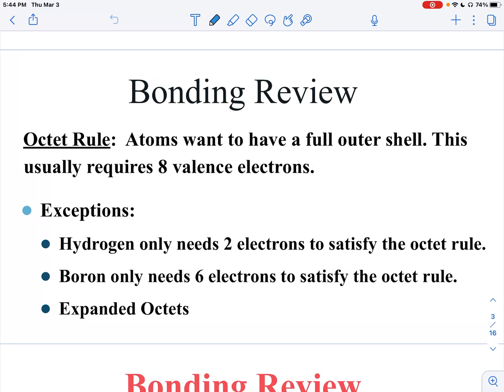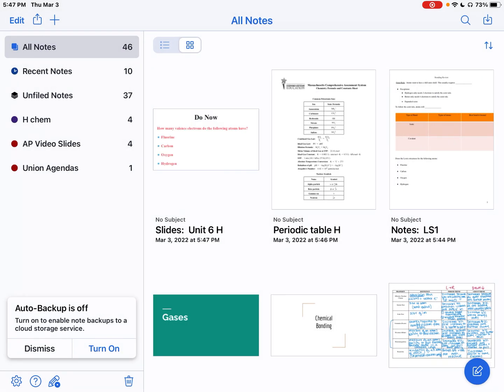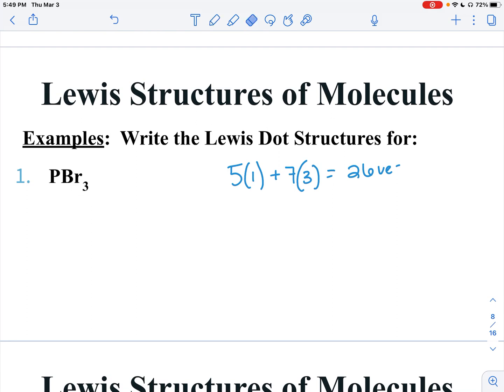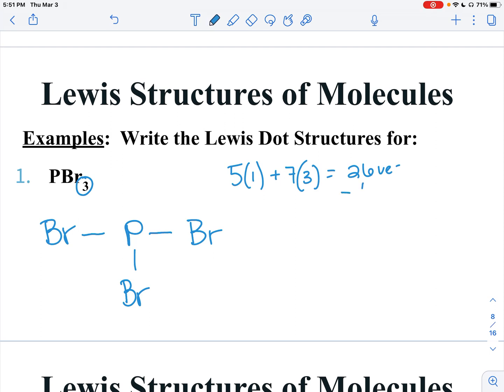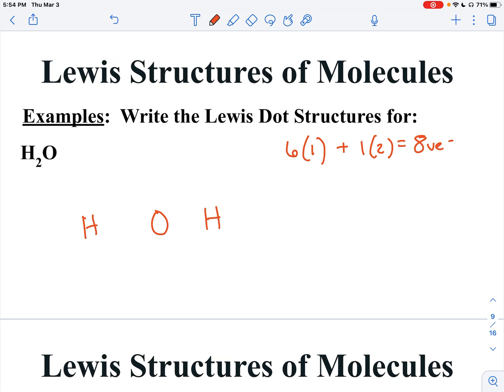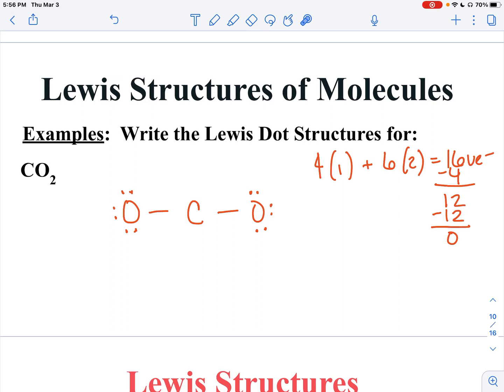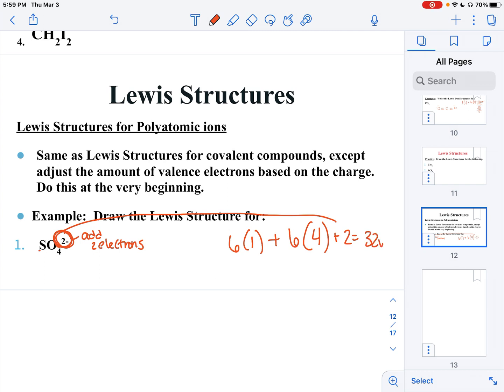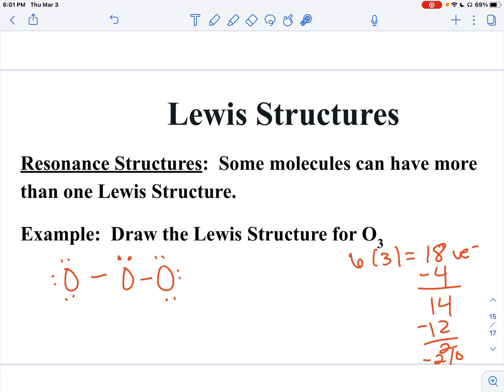Lewis Structures H/CP